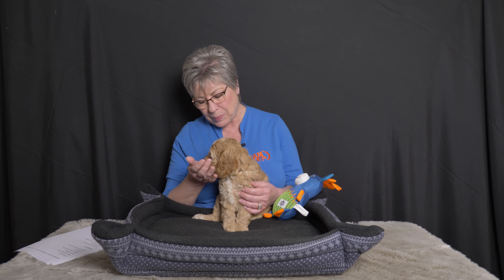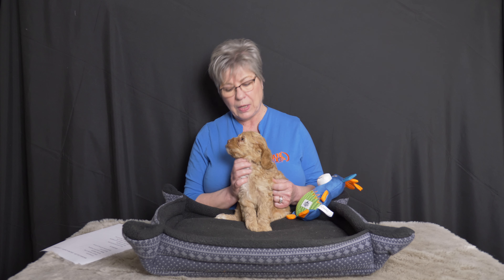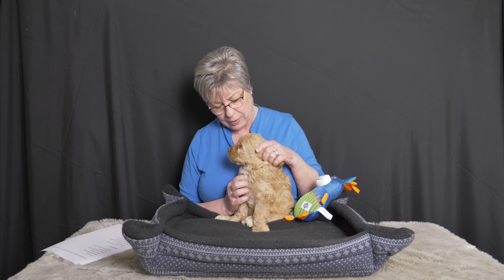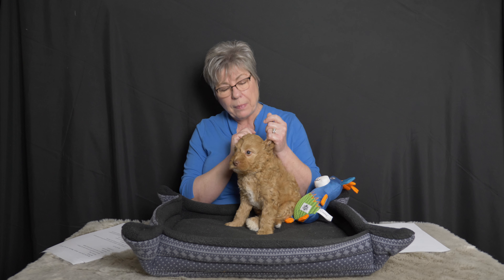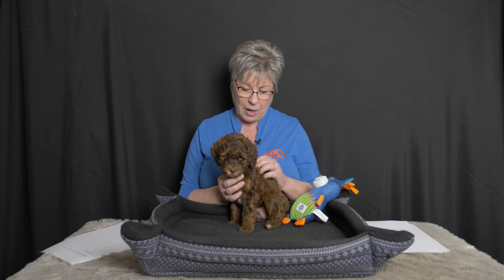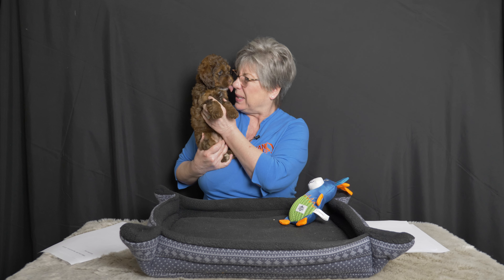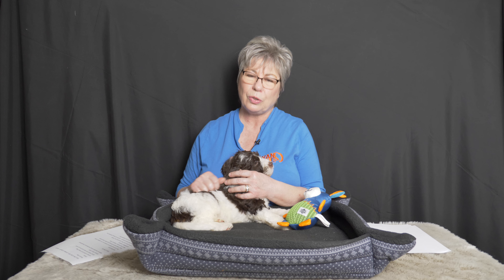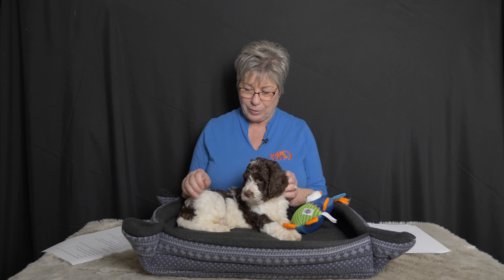Watch mini labradoodle puppies be allocated to their families on YouTube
Watch this YouTube video and find out why each of these mini labradoodle puppies is going to the family they have been matched with in this YouTube video.

Listen as Claire tells us what each family was looking for in their new mini labradoodle puppy.  Find out why Claire choose the mini labradoodle puppy that she did for each of the families.

Learn why the one mini labradoodle puppy was selected to be a breeding prospect for Van Isle Doodles and is going to a guardian home.

See all the mini labradoodle puppies and see how Hefty is still the hefty labradoodle puppy in this litter.